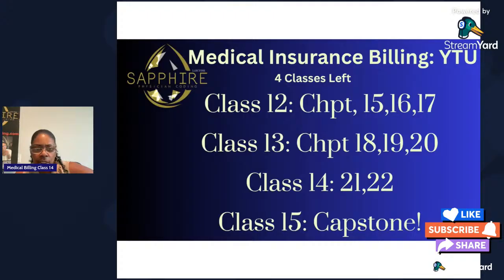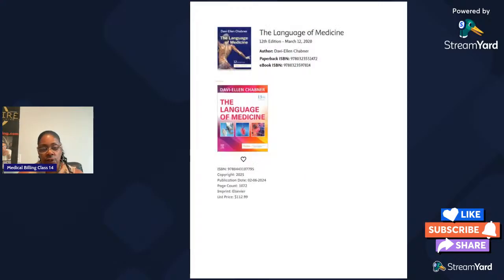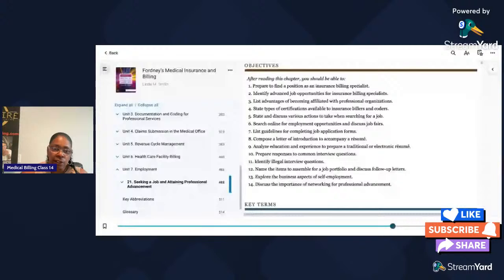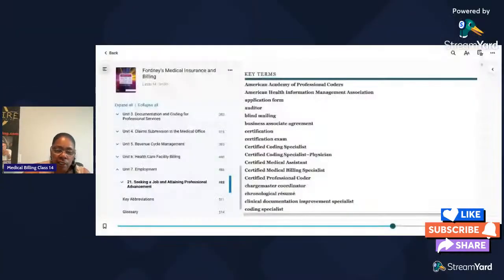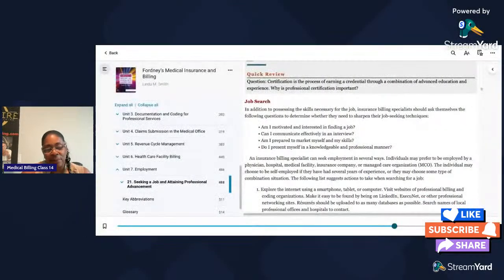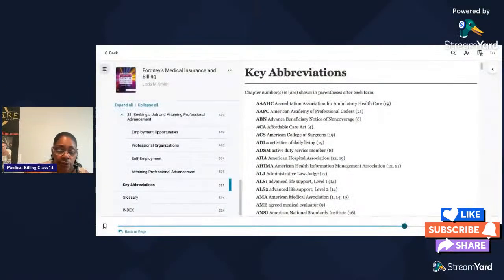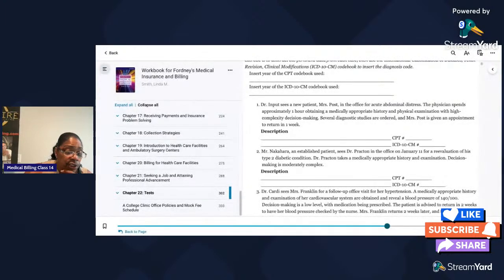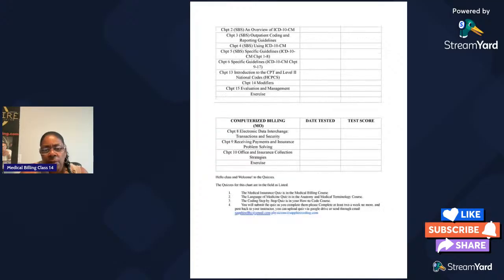ED. CLS MIB 14: Job Development, Resume Tips, Applying for jobs is a full time job!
Medical Billing Class Course 8311A
This chat is discussing Job Development tactics and how to get the job! Resume Tips. Well thank you for joining the medical insurance billing course. This is the last chapters in the course and here you will learn job development skills this is because this is the end of the chapter and we have decided to go ahead and go over this because it may be needed. If some of you are in the sapphire physician coding class you already have a course as such in there. You also have resume writing and different types of formats to do your resume in. If there are some of you in the YTU that did not get a chance to see all of the live chats you could always archive these chats make sure you have a notebook and pen so that you can write down some of the things that I'm talking about in the chat. I understand most of you are going to go on and take your CPC and some of you are going to do medical insurance billing which is good if you need assistance please send me a message I will gladly assist you with your endeavors. Remember to get brand new CPT books to take your CPC exam always check out aapc.com when you want to see what's on that exam we did go over that on Saturday please check out that chat so that you can see what we went over as it relates to what's going to be on that test. Remember to go to elsevier.com and get your medical insurance billing book and also your medical insurance billing workbook. I encourage all of you to continue to study continue to retain your work on index cards so that you can have a study guide and remember that you can get the coding guidelines from cms.gov all you need to do is type in cms.gov and put ICD 10, 2025. Remember this is just temporary guidelines when you get your ICD 10 CM you can write in your book you can add notes in your books just remember to take all the notes out when you are taking your exam the Proctor will look at your books and you cannot have stickies in your book also look at your illustrations. We will do a capstone I will see you guys next Friday for the capstone of the medical insurance billing course and then we will begin going over your medical terminology course please have your book the language of medicine by then thank you have a great evening and study.